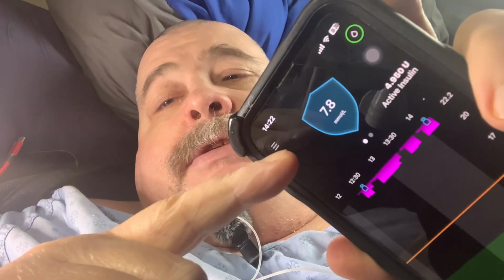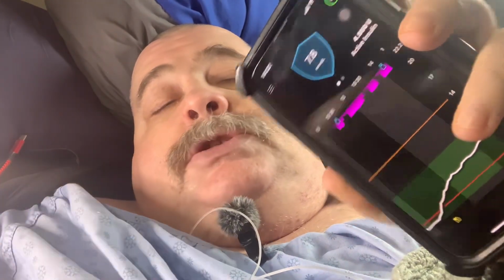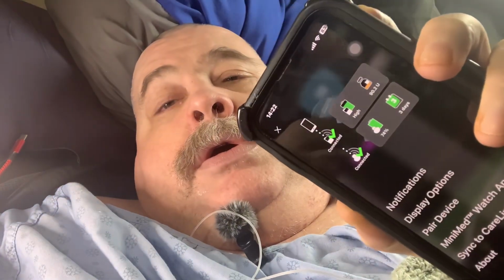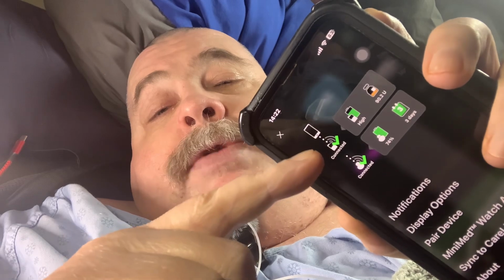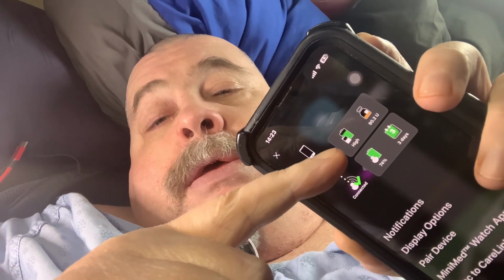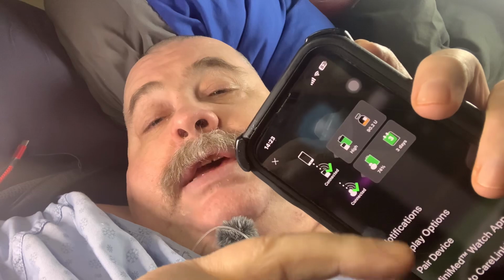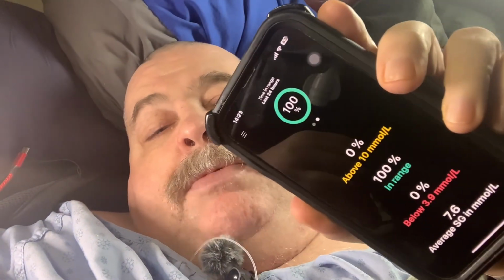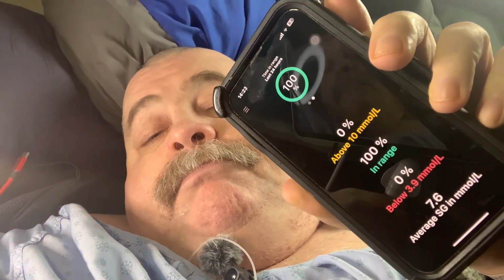VLOG #1185 - MY CHECK￼-IN (GOOD FRIDAY)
Thumbnail:
Designed by FREEPIK